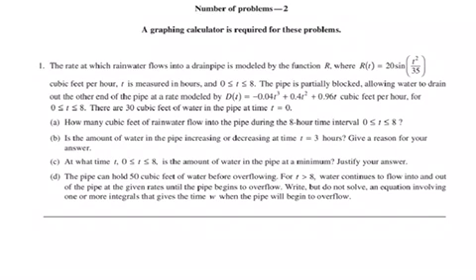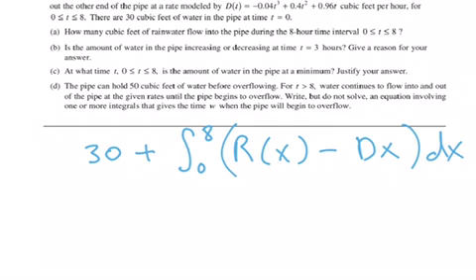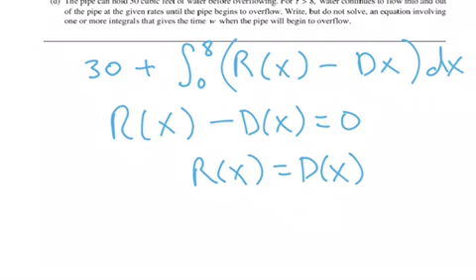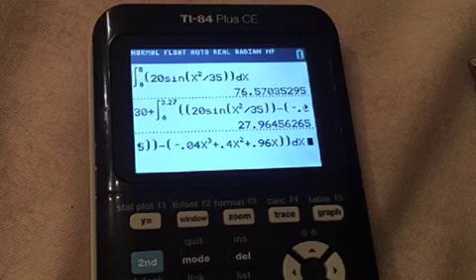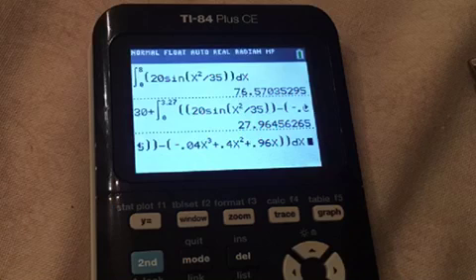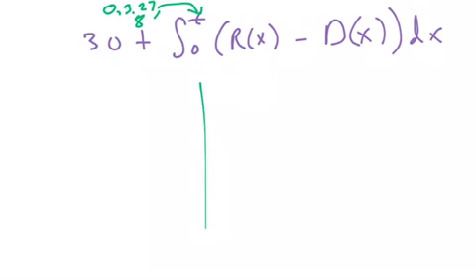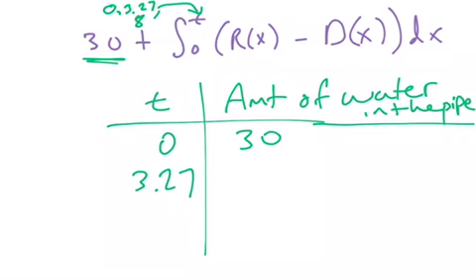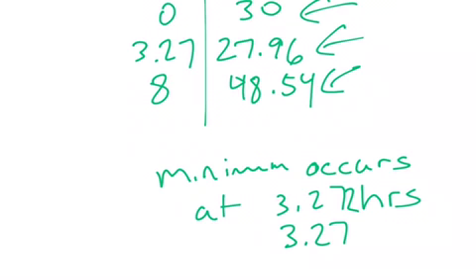2015 ap cal ab 1c